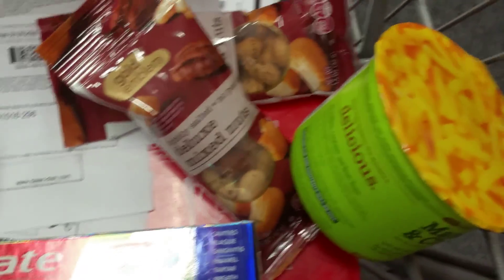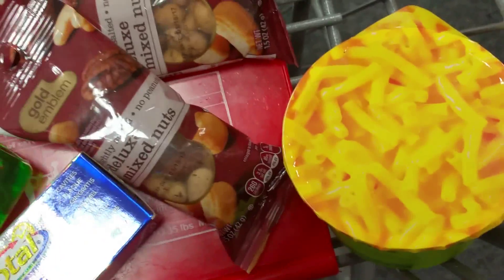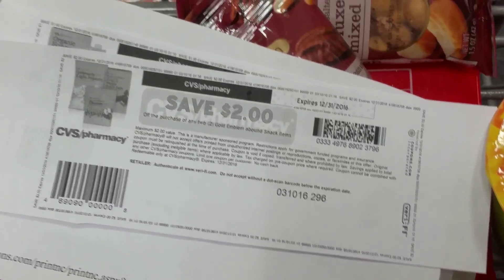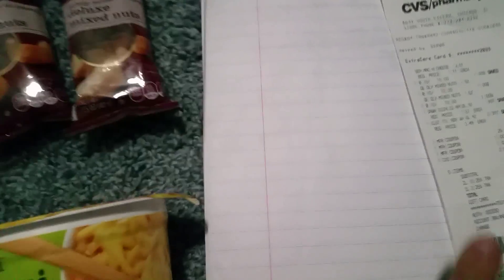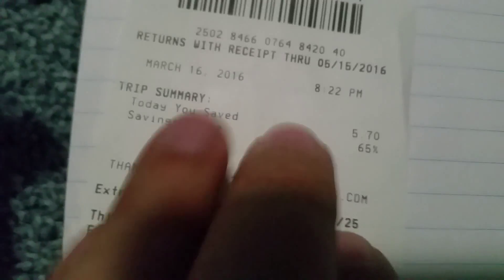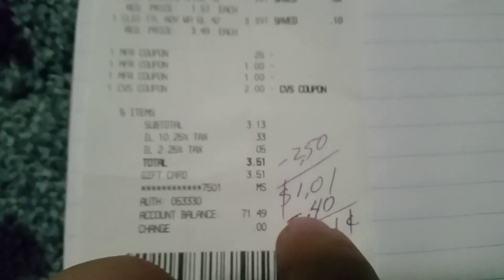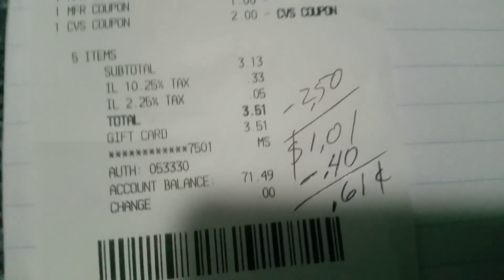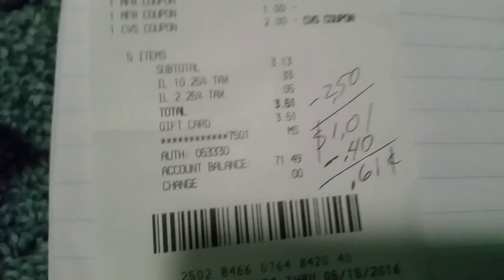My CVS Weekly Haul March '16 /5 items for 61 cents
Look for the Gold Emblem coupons, and find the colgate and Dawnto get ths stuff for almost free.

Mobisave App for 40 cent rebate on the Dish Soap